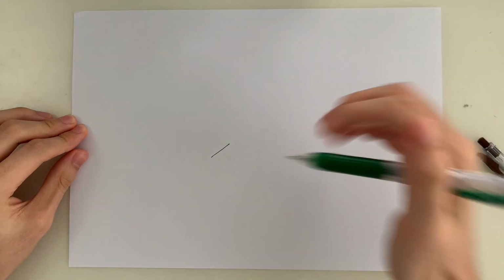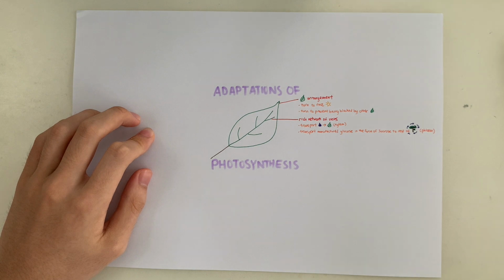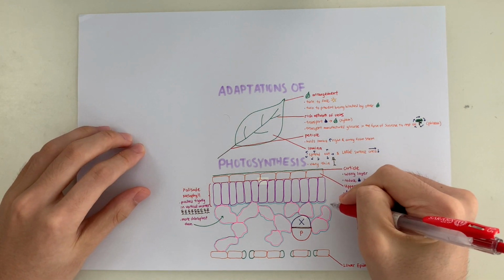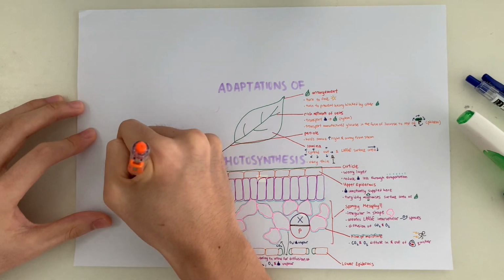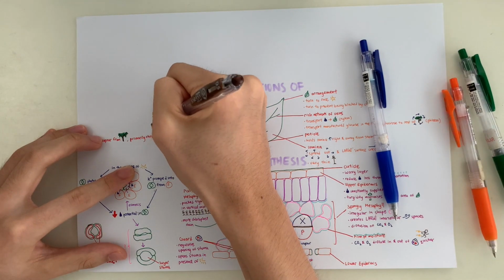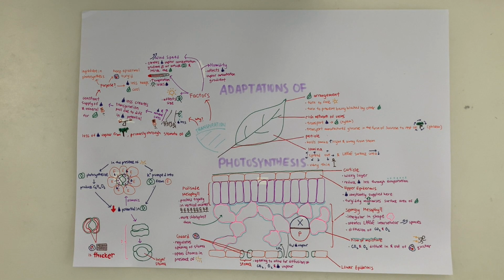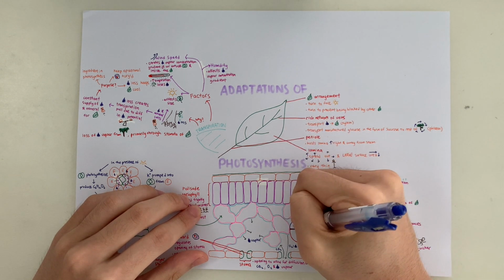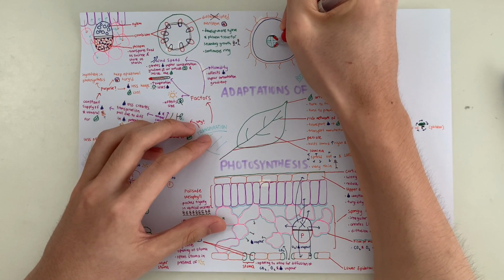International Baccalaureate Biology [IB] - Adaptations of Photosynthesis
00:00 Introduction
00:27 Adaptations of the leaves
01:46 Cross-section of the lamina (adaptations of the lamina)
01:56 Cuticle
02:06 Epidermis
02:24 Palisade mesophyll layer
02:49 Spongy mesophyll layer
03:15 Film of moisture
03:27 Stomata
03:40 Guard cells
03:55 How guard cells control the opening of stomata
04:57 Transpiration
05:04 Why the need for transpiration?
06:11 Factors affecting transpiration
07:12 How water is lost from the plant
07:52 Vascular bundle
08:30 Role of the cambium
09:35 Water (root) absorption
10:42 How water moves into xylem vessels
12:24 How solutes get taken in
12:58 Example of mutualism - Hyphae
13:33 Fin